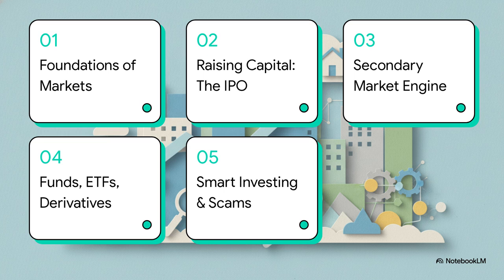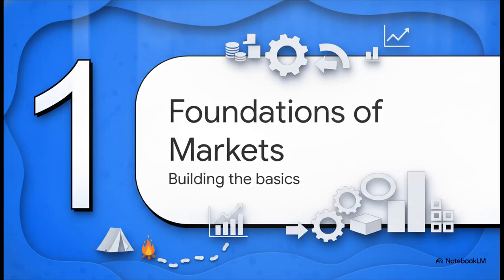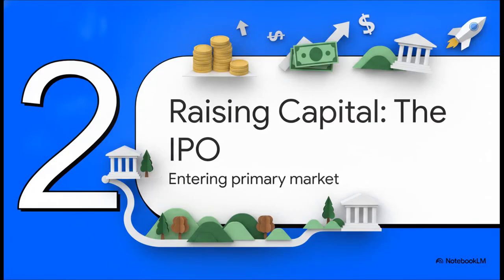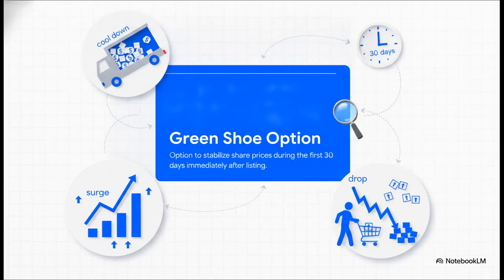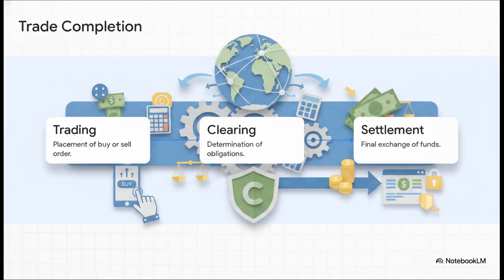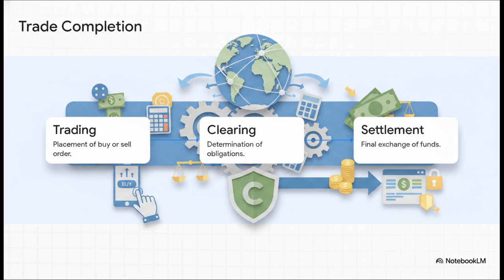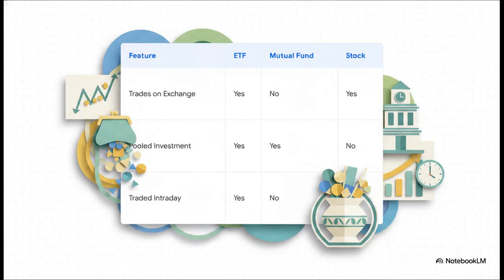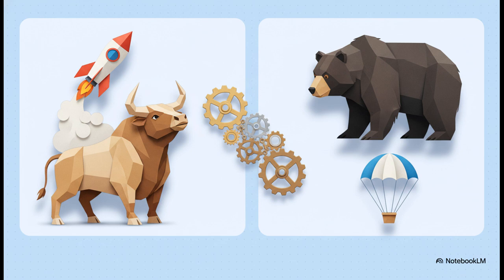Securities Operations 7 Risk Management ( SORM)